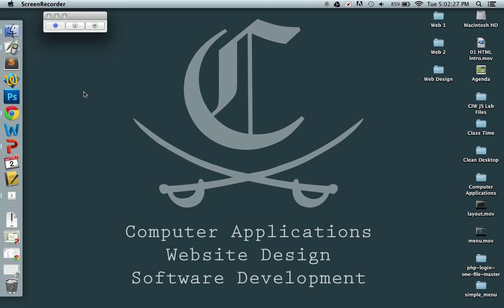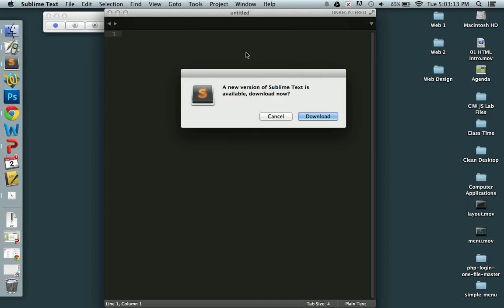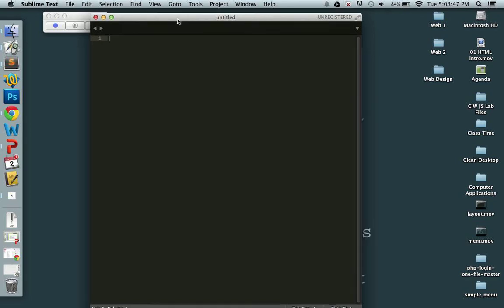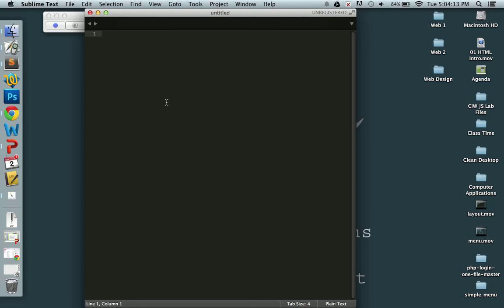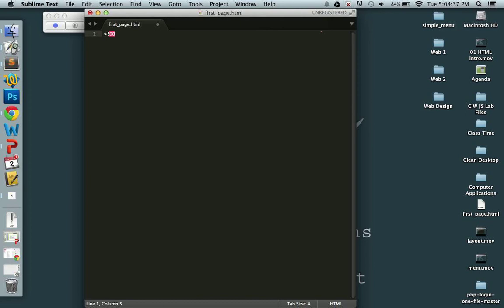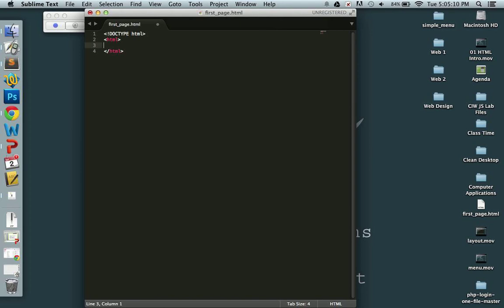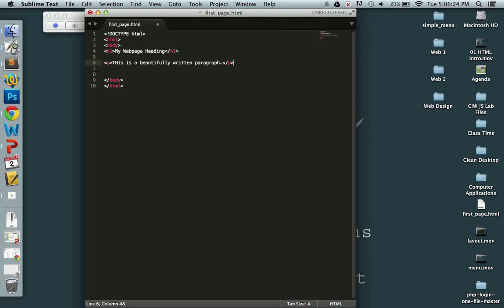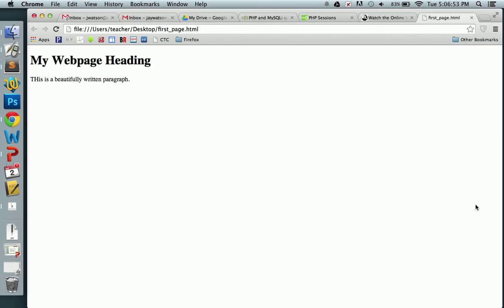HTML CSS Tutorials - Introduction to HTML, Headings, and Paragraphs by Jay Watson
Introduction to html tutorial. Headings and paragraphs.